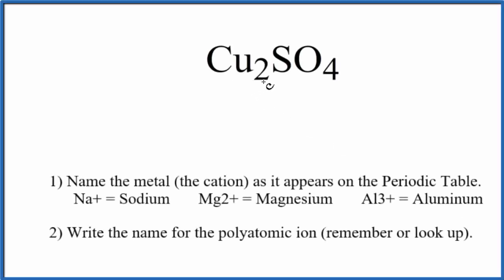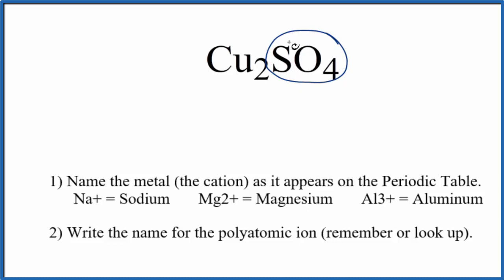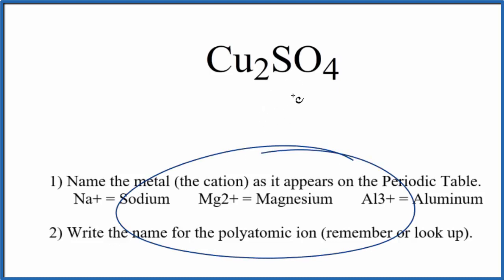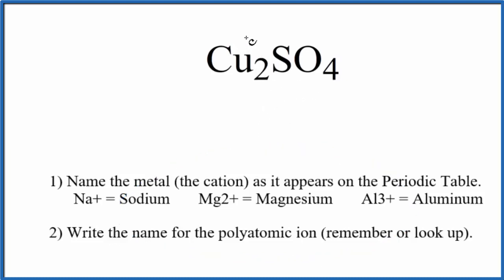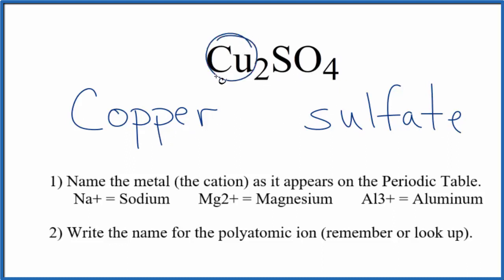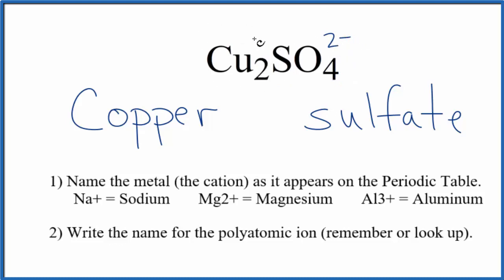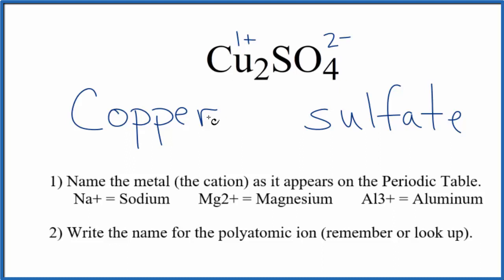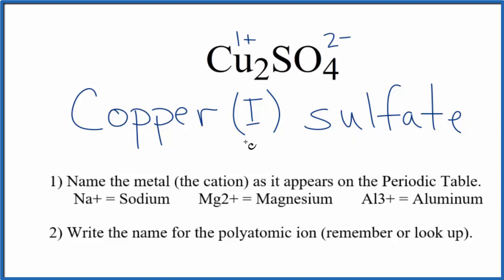How to Write the Name for Cu2SO4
In this video we'll write the correct name for Cu2SO4. To write the name for Cu2SO4 we’ll use the Periodic Table and follow some simple rules.

Because Cu2SO4 has a polyatomic ion we’ll also need to use a table of names for common polyatomic ions, in addition to the Periodic Table.

1) Name the metal (the cation) as it appears on the Periodic Table.
2) Find the polyatomic ion on the Common Ion Table and write the name.

For a complete tutorial on naming and formula writing for compounds, like Copper (I) sulfate and more, visit: